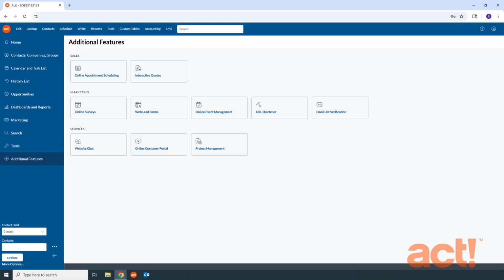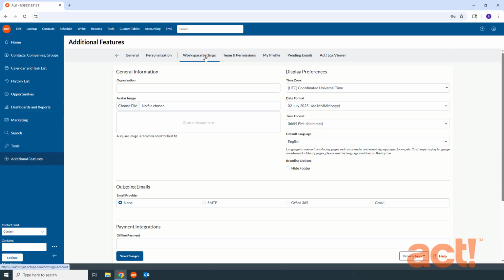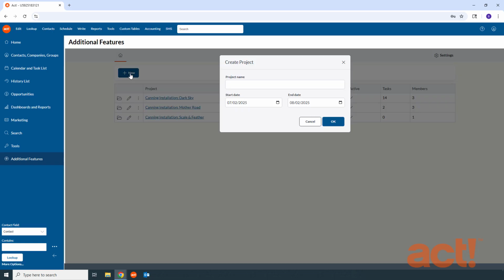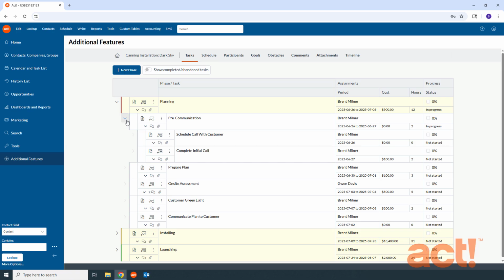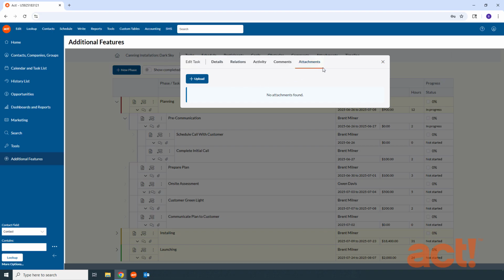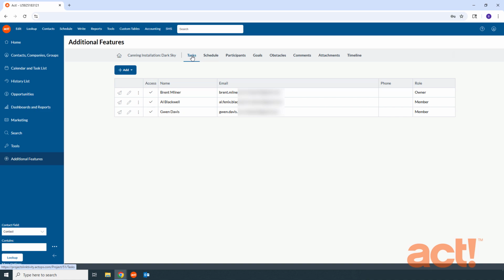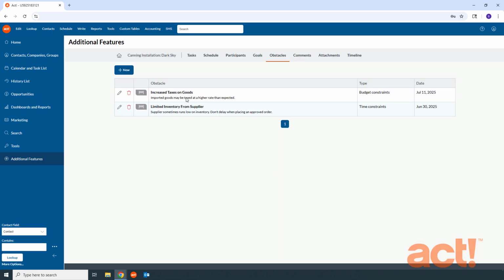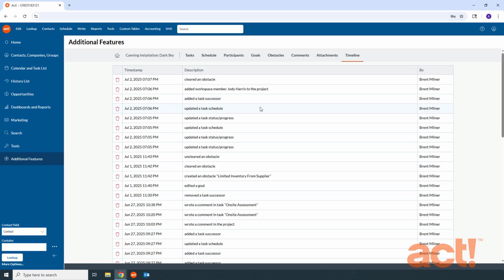Act! Advantage - Introduction to Project Management